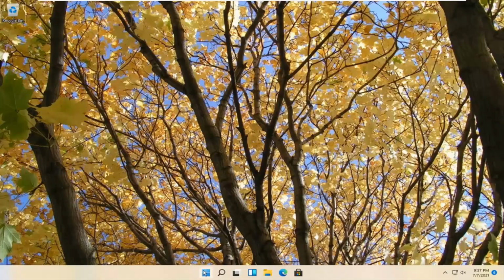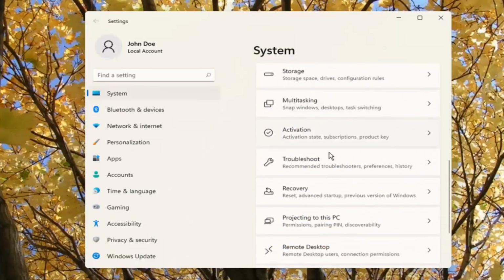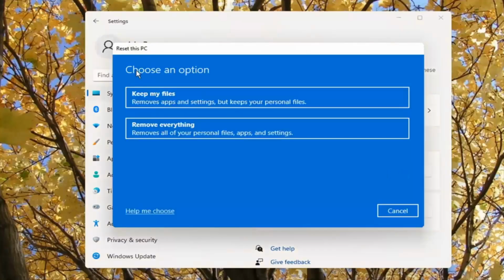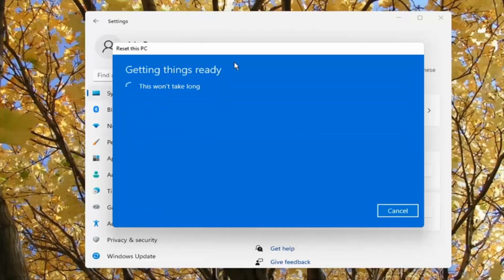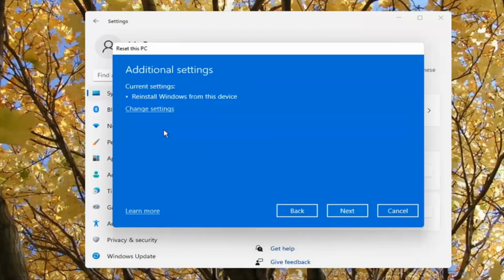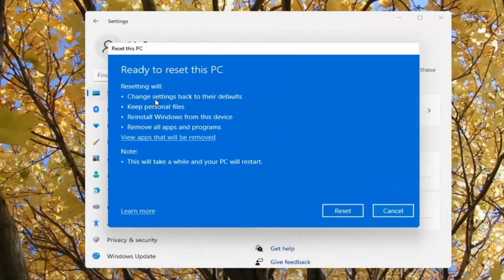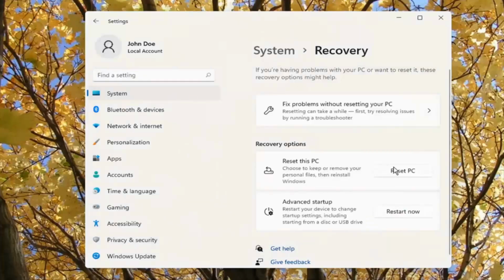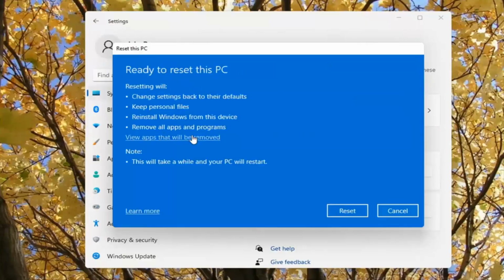How To Factory Reset Lenovo Yoga AIO 7 [Walkthrough]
If you're looking for information about how to factory reset a Lenovo Yoga AIO 7, this tutorial provides an overview of the recovery options available for this all-in-one desktop computer. Whether you're troubleshooting Windows issues, preparing the device for a new user, or restoring the system to its original configuration, understanding the factory reset process is important. The video focuses on the Lenovo Yoga AIO 7 recovery features, reset options, and key details users should know before getting started. It also highlights considerations related to personal files, installed applications, and overall system performance.

This tutorial is designed for Lenovo Yoga AIO 7 users who want to better understand the available recovery and reset options for their all-in-one desktop. It provides a clear overview of the topic without explaining the actual reset procedure, making it useful for anyone researching Lenovo system recovery and Windows restoration. Whether you're looking to restore default settings, improve system reliability, or prepare the computer for another user, this video offers valuable insights into the Lenovo Yoga AIO 7 factory reset process.